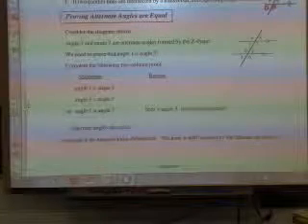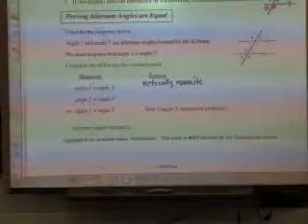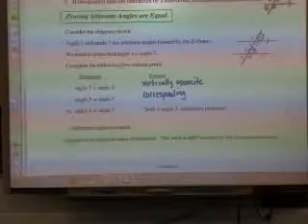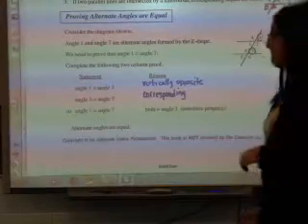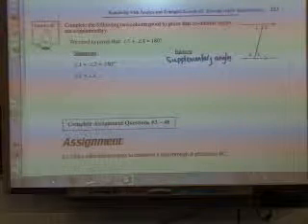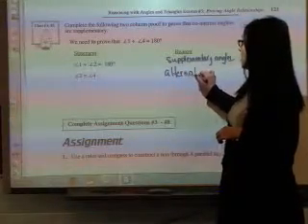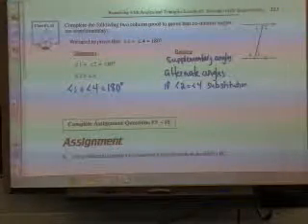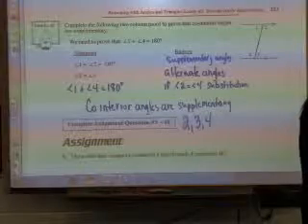Math 20 2 Ch 3 Lesson 3 Part B